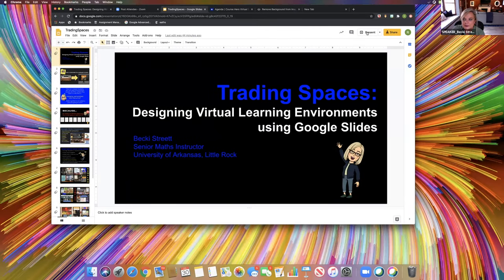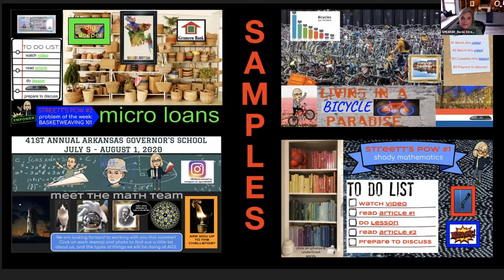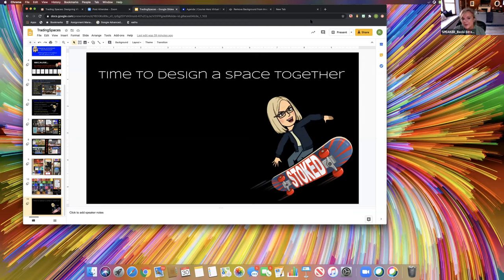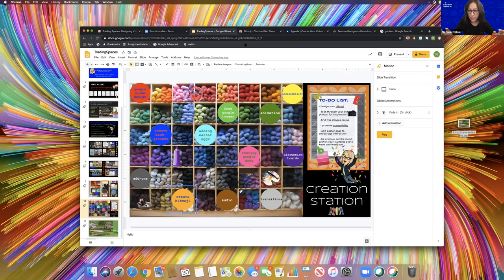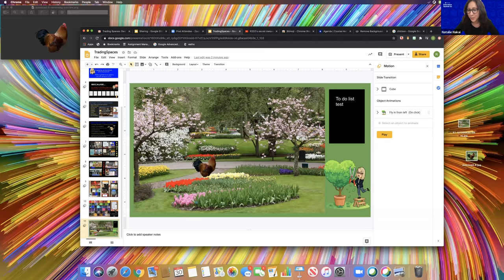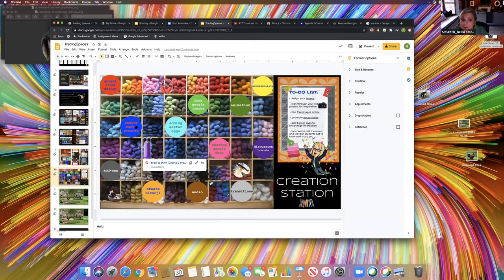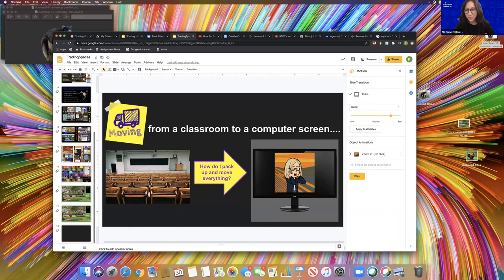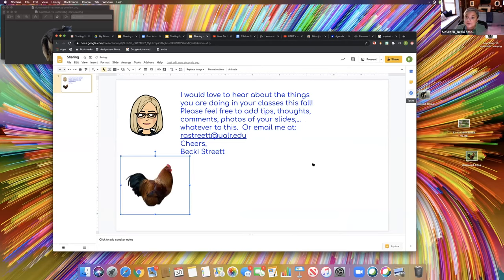Trading Spaces: Designing Virtual Learning Environments Using Google Slides | Rebecca Streett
Summarize videos instantly with our Course Assistant plugin, and enjoy AI-generated quizzes Summarize videos instantly with our Course Assistant plugin, and enjoy AI-generated quizzes